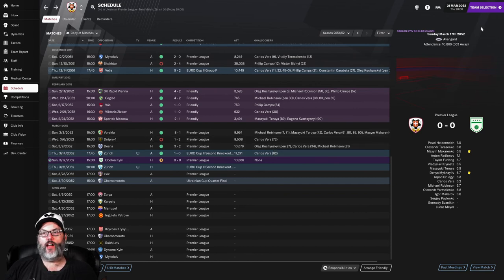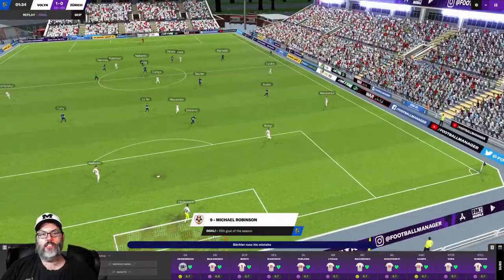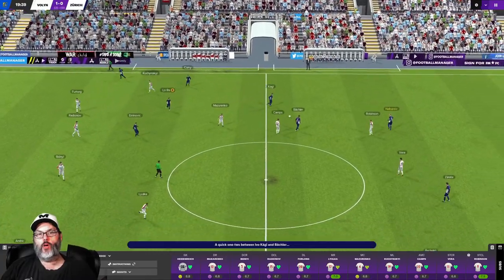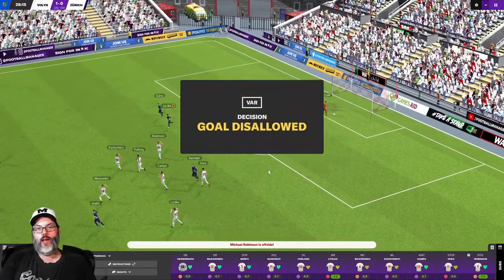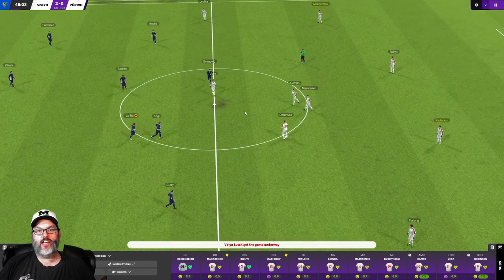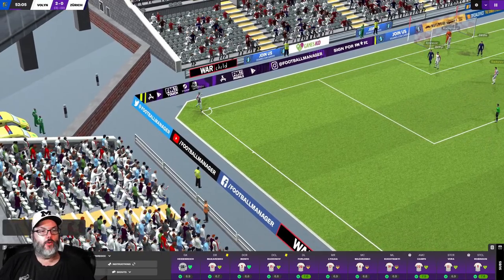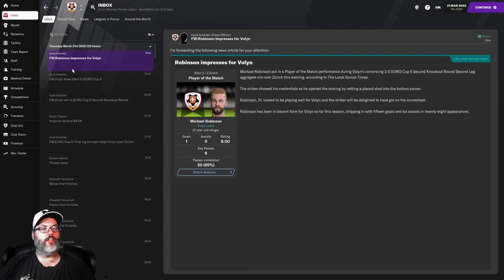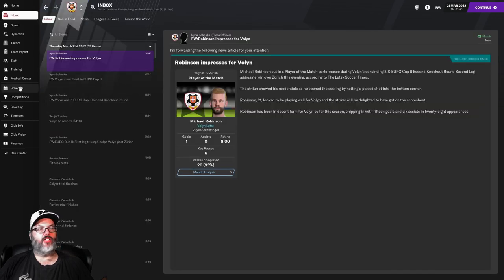2nd KNOCKOUT ROUND/ZURICH - FM21/BIELSA JOURNEYMAN - VOLYN LUTSK - EP. 18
We start off at Volyn Lutsk in the Ukranian Premier League where they have been a mid table club for some time, never challenging for the top spots.